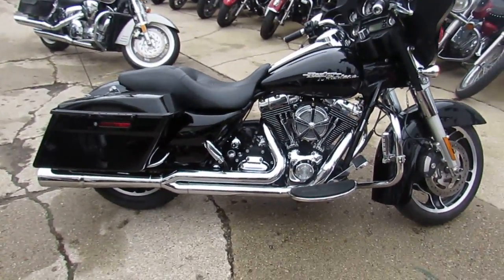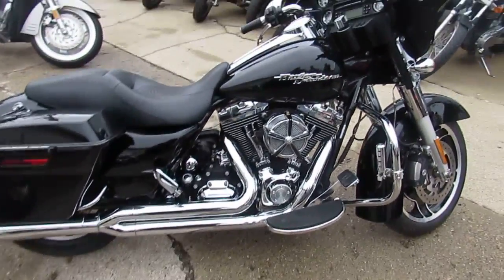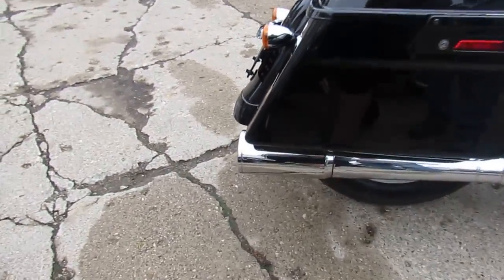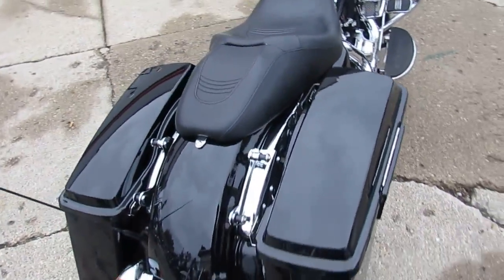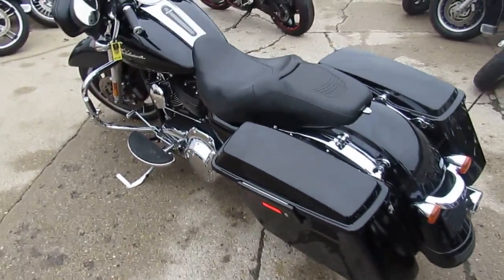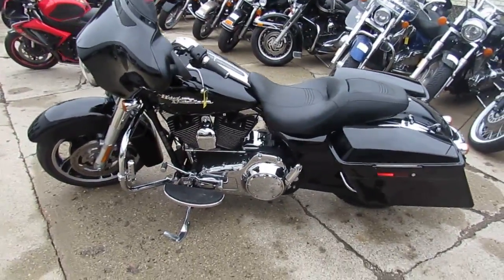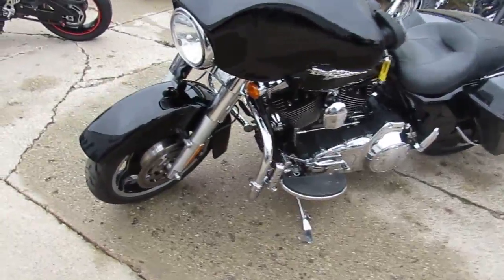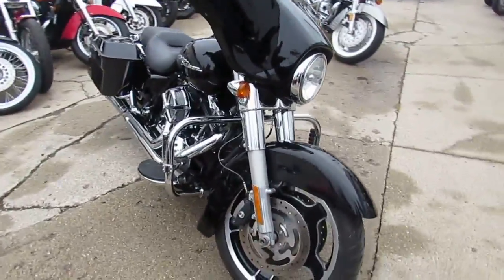2010 Street Glide For Sale in Michigan $13500 U3731